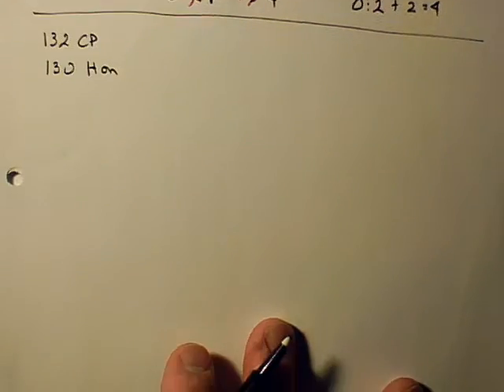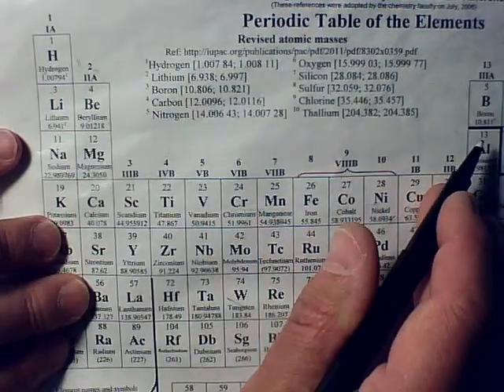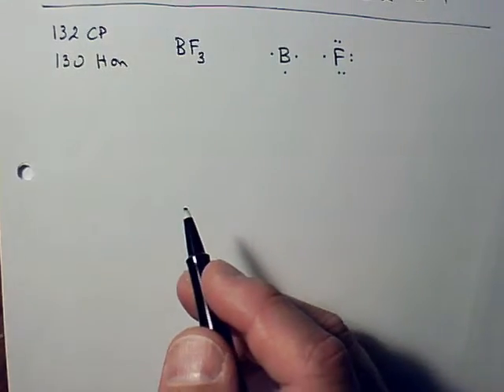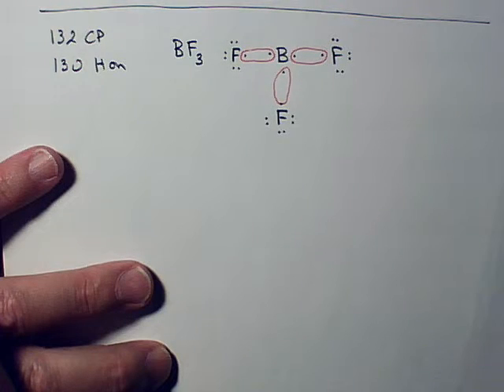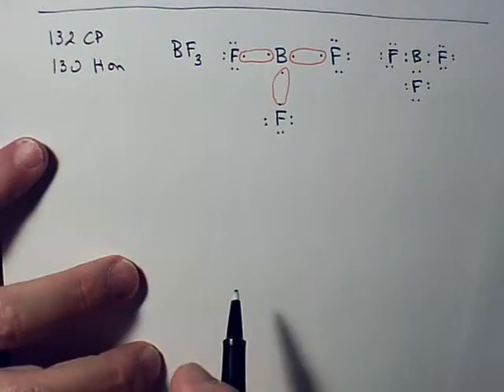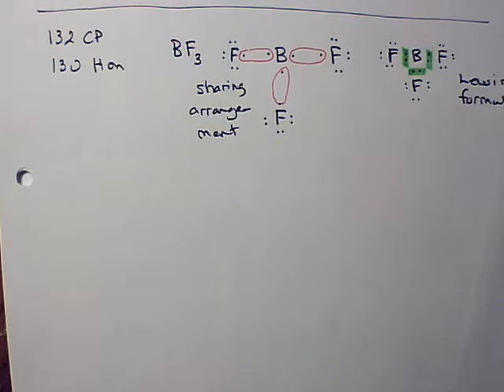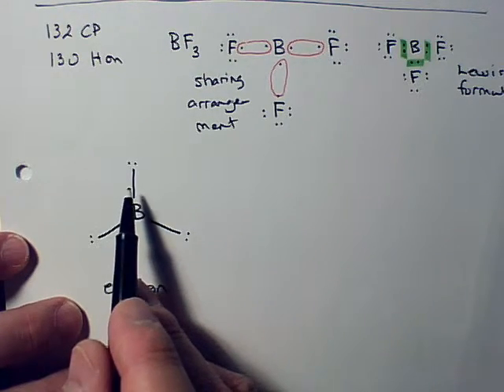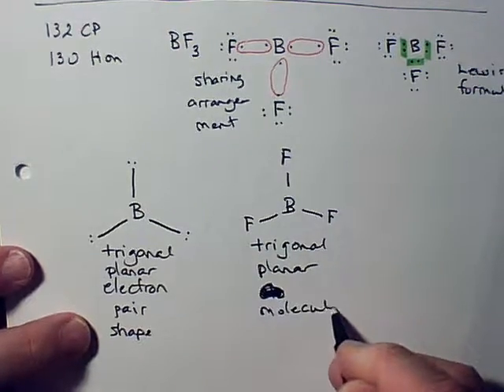PracticeFinal_Exam_CP132-H130